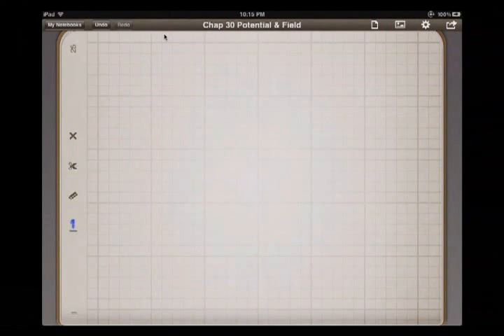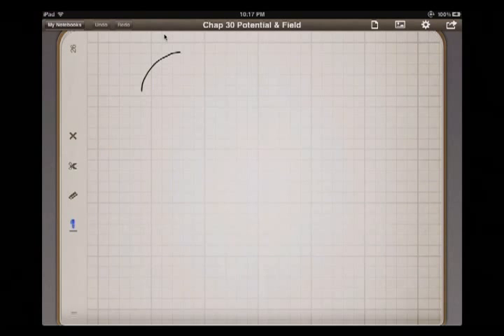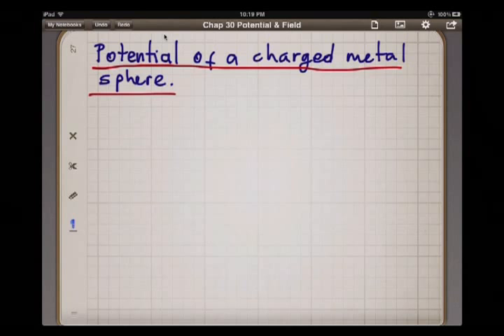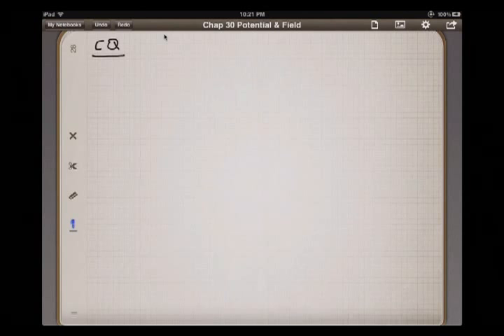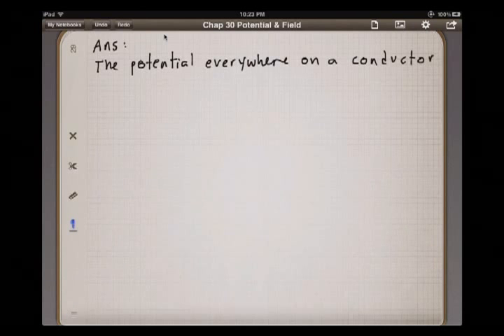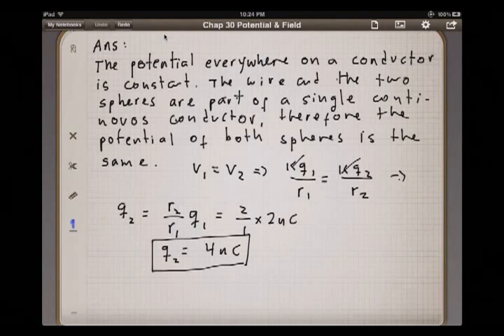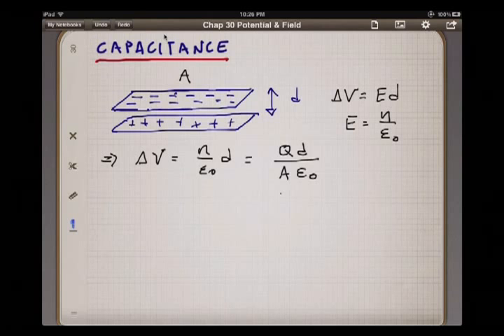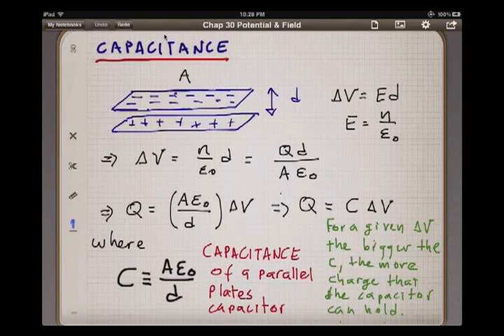Chap30-6 Properties of Conductors, example & capacitor